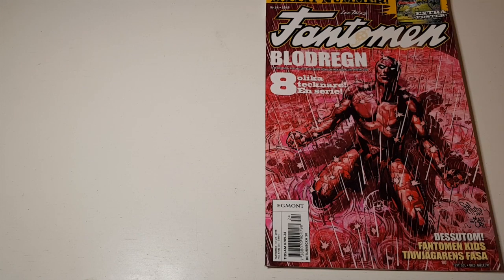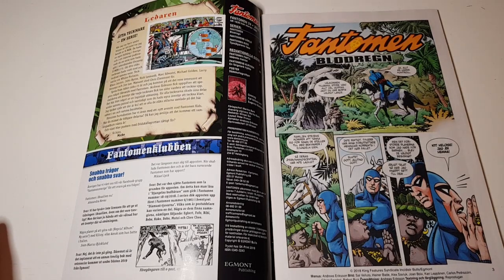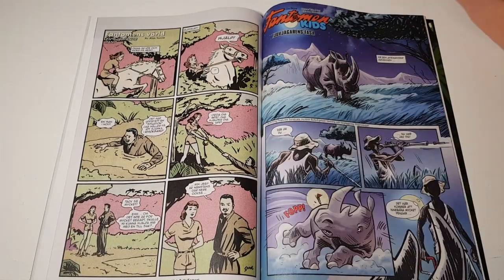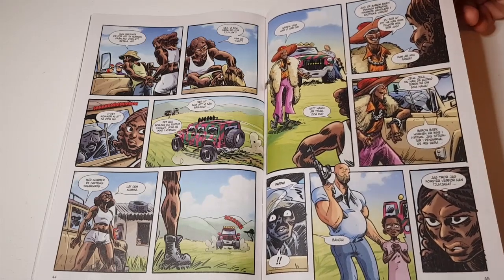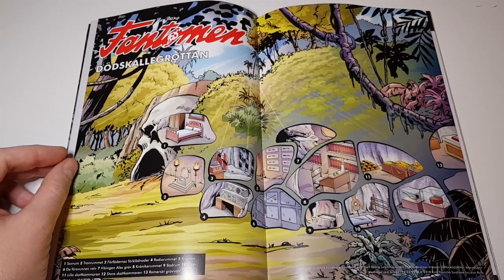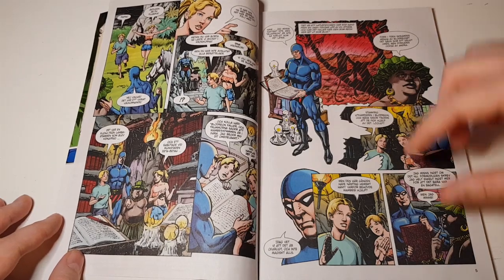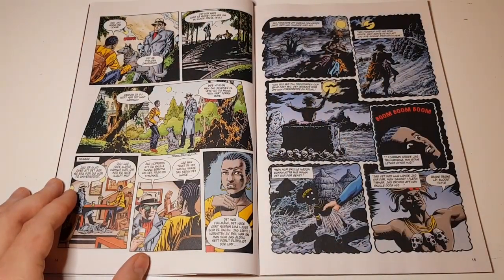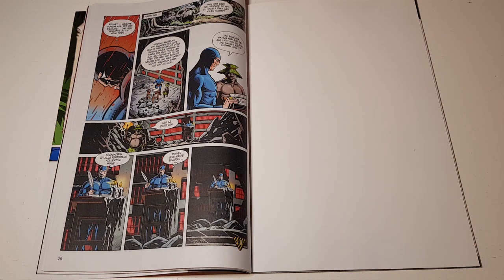Review - Fantomen 24/2018 "Blood Rain" & "Phantom Kids"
WARNING!!! CONTAINS SPOILERS... if you don't want to see interior pages of this Jam story first published by Fantomen 24/2018, do not watch! (yet)

ChronicleChamber guest reviewer Mikael Lyck takes us through this extraordinary offering by Swedish publishing giant Egmont.

Phantom stories:
"Blodregn" ("Blood Rain") by Andreas Eriksson, Sal Velluto, Heiner Bade, Alex Saviuk, Joan Boix, Kari Leppänen, Carlos Pedrazzini, César Spadari, and Rafael Ruiz
"En hjälpande hand" ("A Helping Hand") by Alan Sonne
"Fantomen kids: Tjuvjägarens fasa"  ("Phantom Kids: Dread of the Poacher") by Mikael Sol and Jan Bielecki
and bonus poster of various rooms in the Skull Cave by Andreas Eriksson, Johanna Lundberg (credited as Lundborg), and Alan Sonne

ChronicleChamber.com began life in 2006 as a humble discussions forum. It wasn't long after that it was grown into a fully fledged website quickly becoming the on-line resource for all your Phantom needs. It is now the largest fan-run website to interview creators from all major Phantom publishers and in 2013 debuted X-Band: The Phantom Podcast, the world's first and so far only Phantom dedicated podcast.